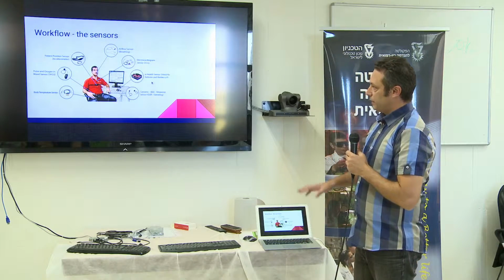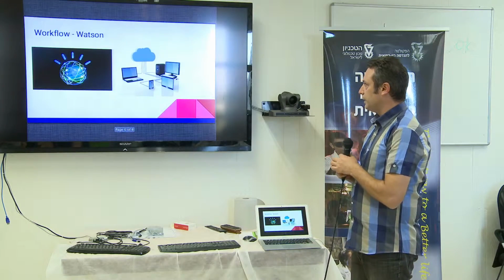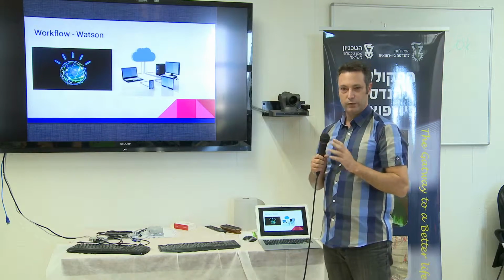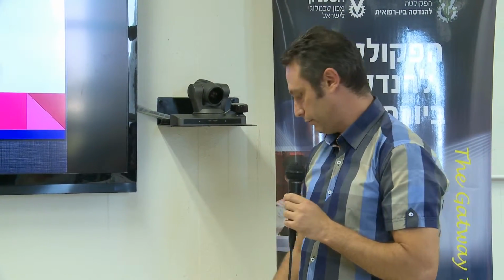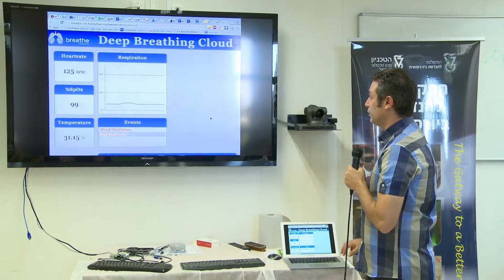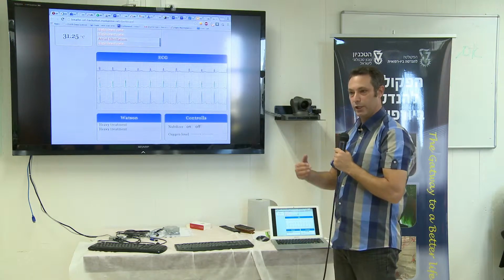Deep Breath Cloud - BREATHE Hackathon Project, Technion, 2015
Deep Breath Cloud is an open platform for remote patient monitoring, big data trend analysis and decision support, based on IBM Bluemix and Watson. Signal analysis on the cloud generates alerts and events, which, together with patient records and complains, are fed into IBM Watson. IBM Watson generates recommendations for action and optimizes device configuration (or even switches on/off devices like ventilator, oxygen concentrator or nebulizer).

The platform also supports the "Cloudify" sensor that connects in-line to patient tubes from cpap, ventilator or oxygen concentrator - and allows monitoring of patients with different respiratory equipment, while generating common normalized data for big data analysis.

The project won Novartis Clinician's Choice Award at ERS 2015 in Amsterdam and took the 2nd Prize at the BREATHE Hackathon at Technion in September 2015.

Both Deep Breath Cloud and Cloudify projects were demonstrated at the closing session, with real time dashboard accessible by the public thru QR code.